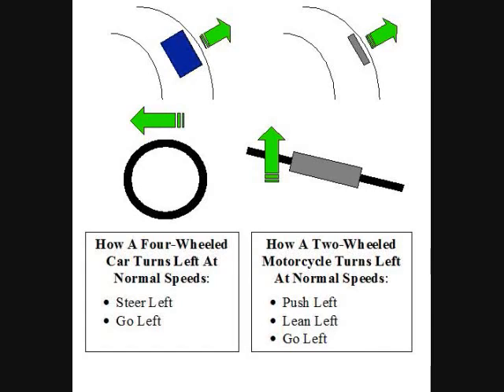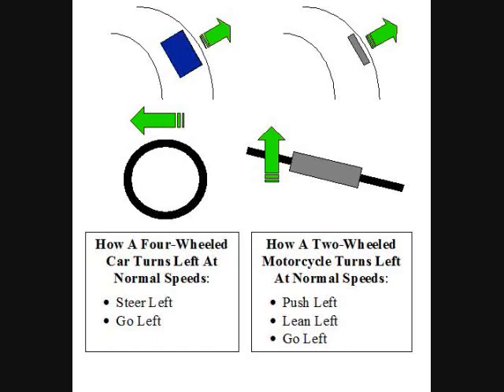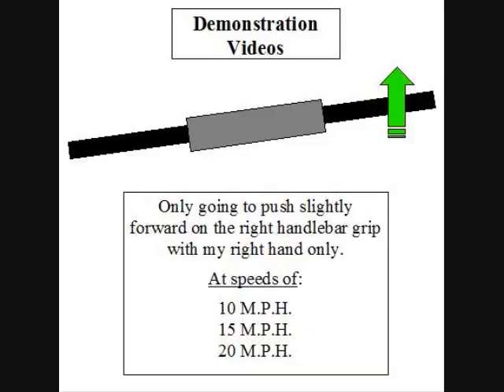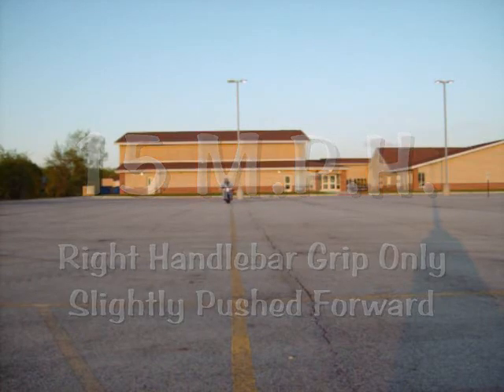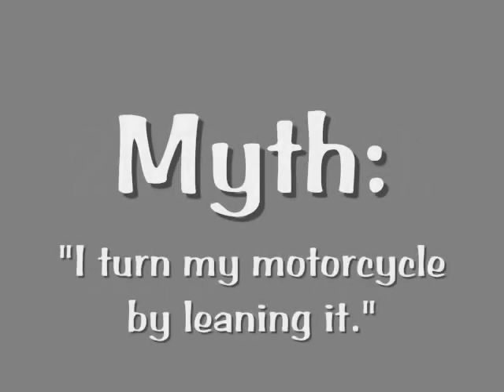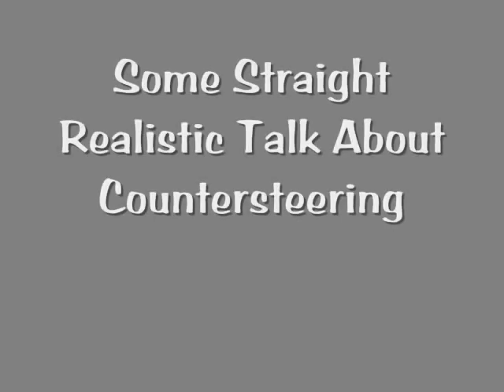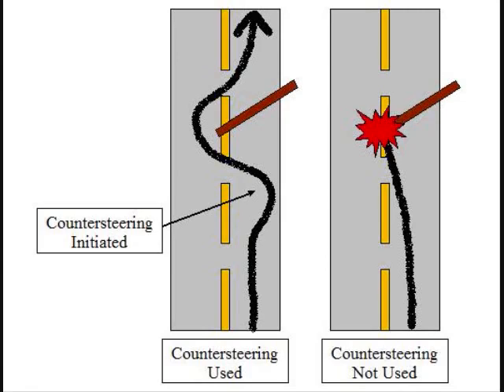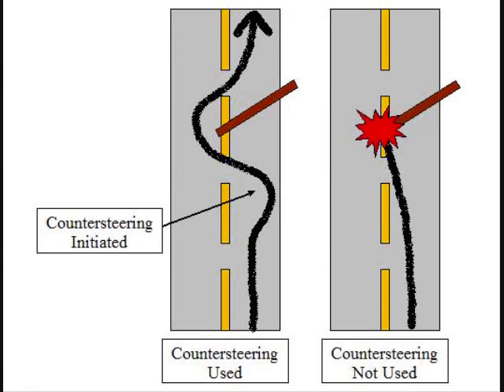How To Ride A Motorcycle Countersteering And Turning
Learn how to ride a motorcycle by understanding the concepts behind countersteering and turning a motorcycle.